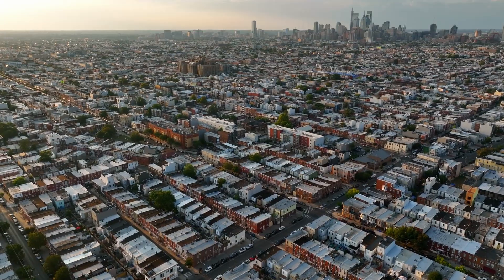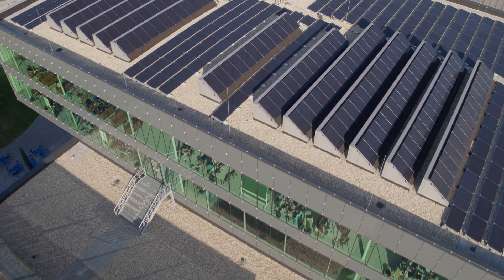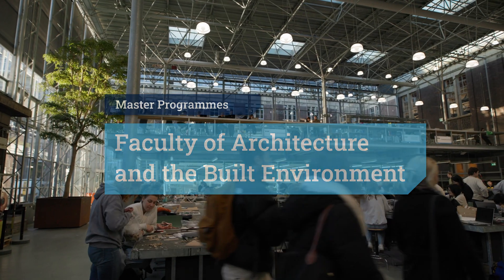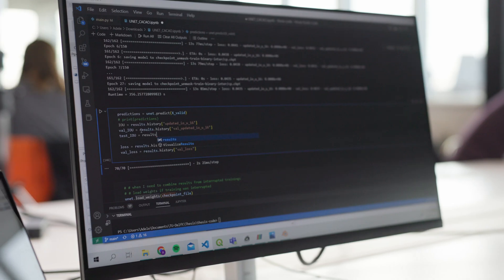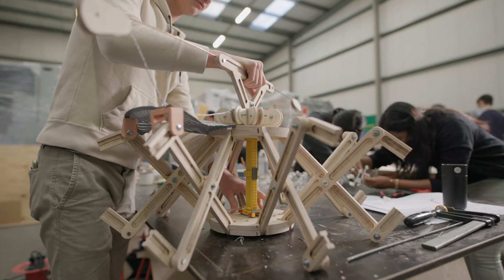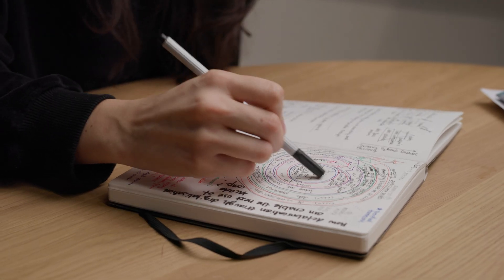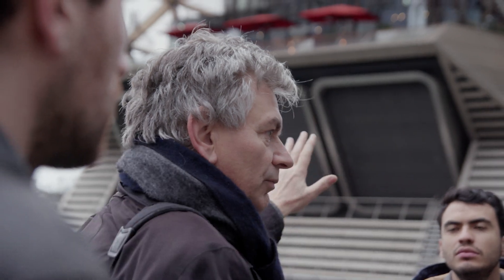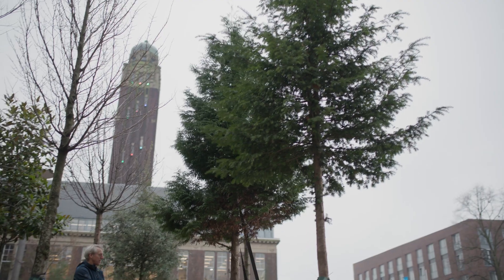TU Delft | Introduction MSc programmes at the Faculty of Architecture and the Built Environment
TU Delft's Faculty of Architecture and the Built Environment offers Masters in five fields highly relevant for the built environment. Each Master focusses on connecting its specialisation to the broader context, creating professionals fit to deal with real-life situations.